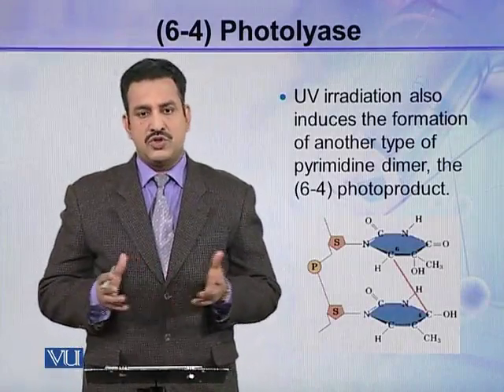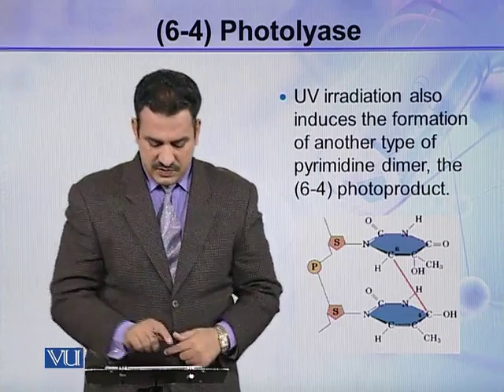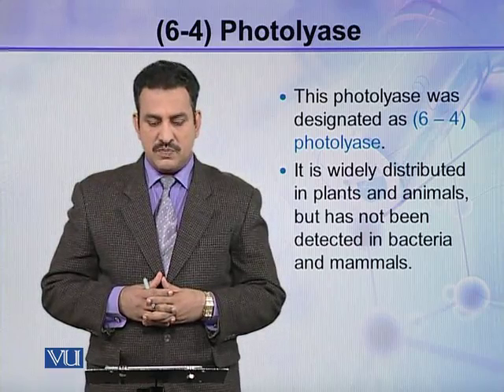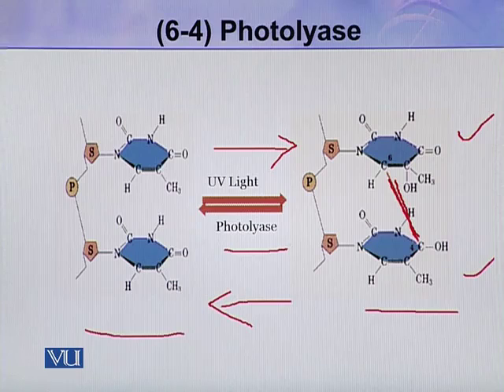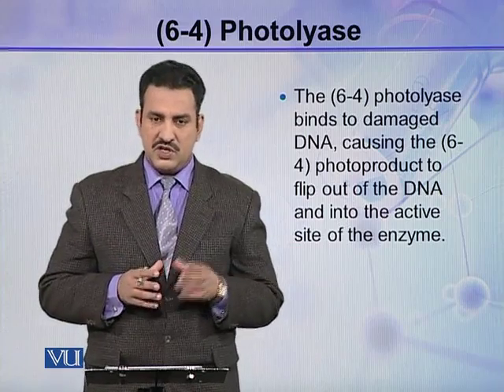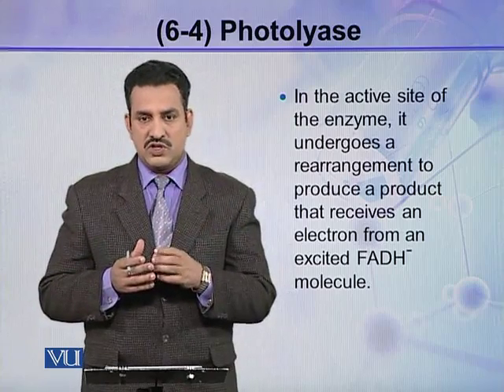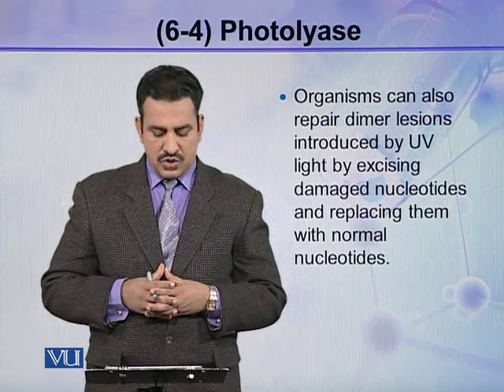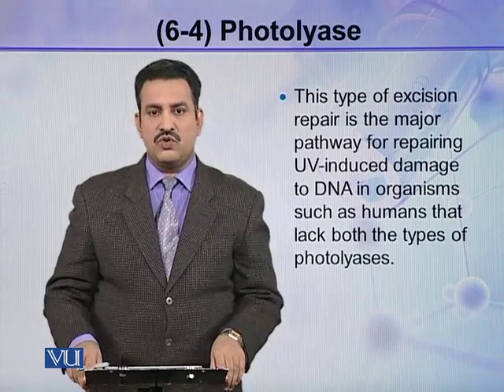BIO302_Topic076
Topic: 76